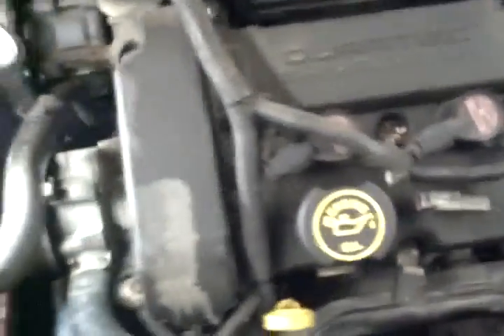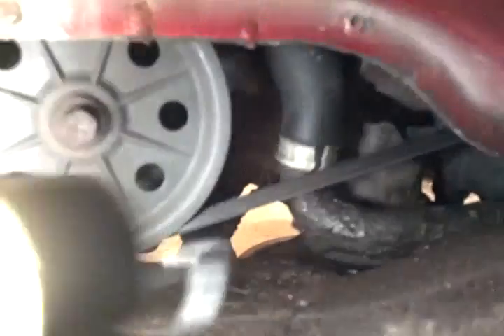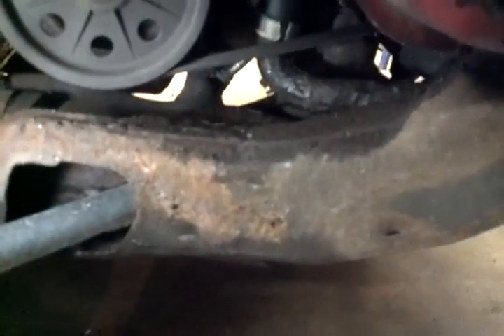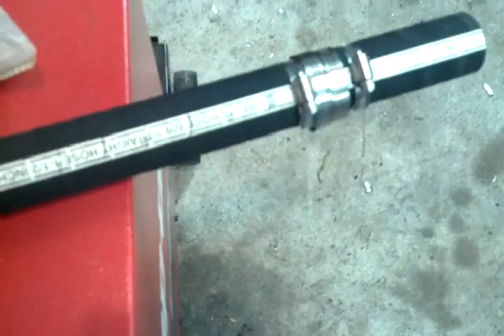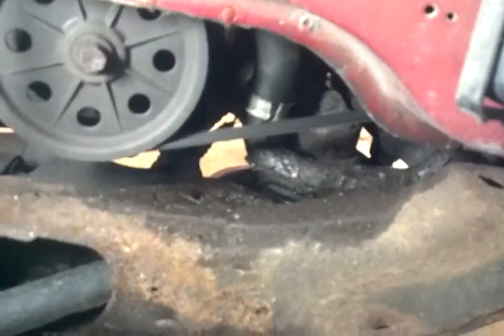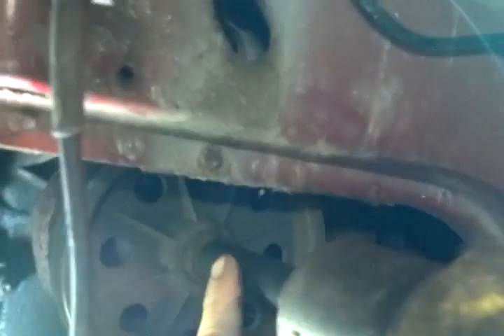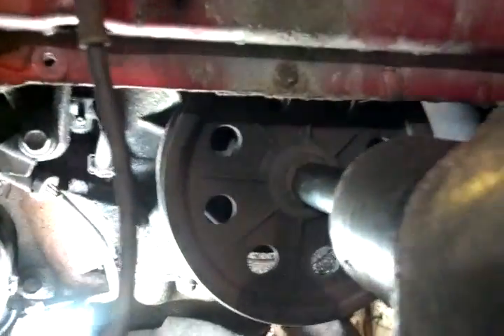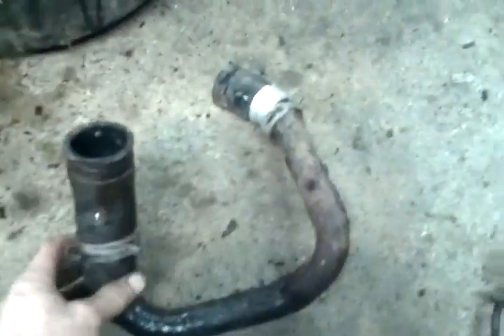MERCURY SABLE WATER PUMP INLET TUBE CONVERSION AND CRACKED HARMONIC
I have not done a longer viddjaa in some time. Tech issues in head office will cause that!  This is about a 2000 mercury sable coolant leak from the water pump inlet tube. The cost of the part is horrible! This conversion will outlast the car. The 21 inch universal hose i talk about in video that i read about on internet WILL NOT work. Too short. ( pipe assembly is 27 inches long )  This however, works great!